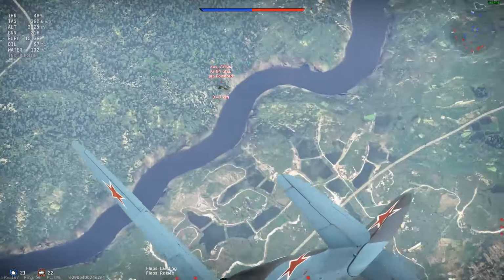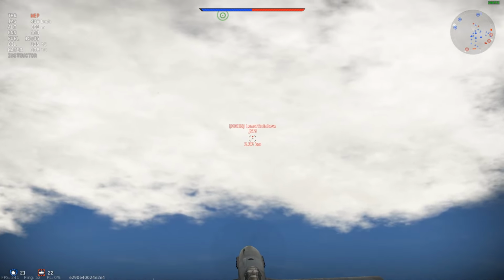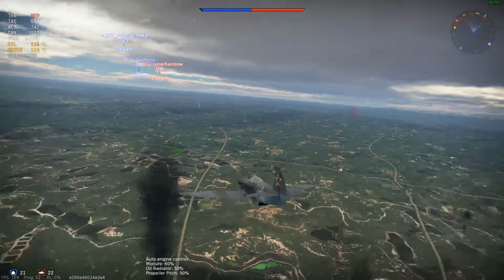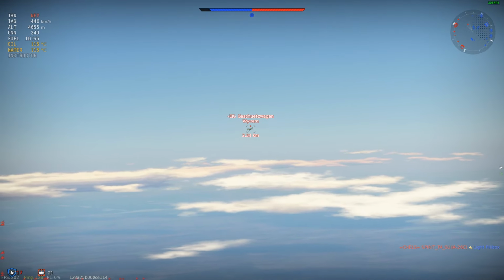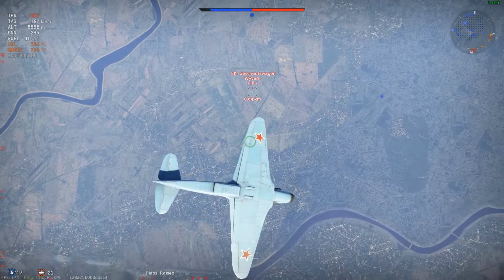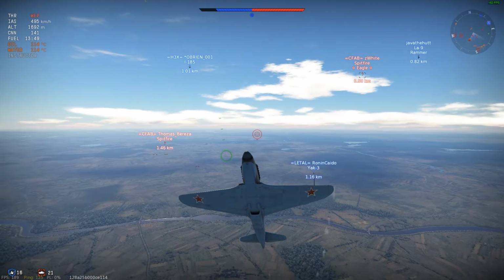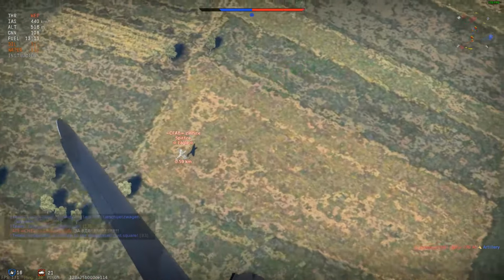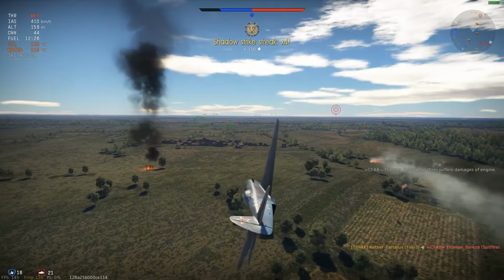War Thunder - Surprisingly Fast - Yak-3 (VK-107)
so today i take out the Yak-3 (VK-107) for a spin, it had been quite a while since i flew it so i was a little unsure about how to approach this aircraft but after a few games i got the hang of it again, i can truly say this is one of the few Yak's i actually like and enjoy flying.

PC specs: I7 4790K , 8GB DDR3 RAM, MSI GTX 970 4GB GPU, coolermaster Hyper 212 EVO CPU cooler